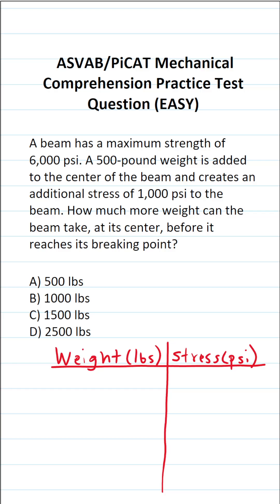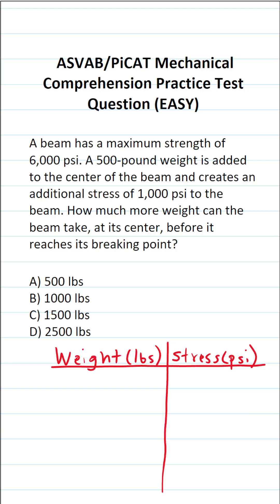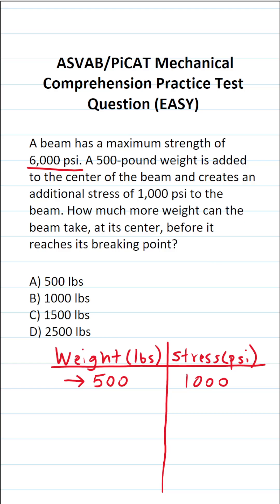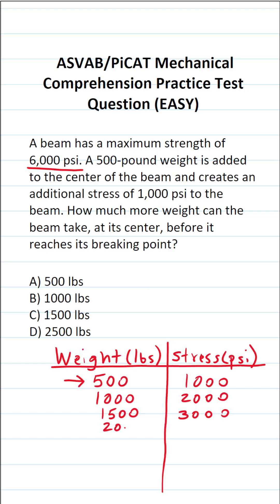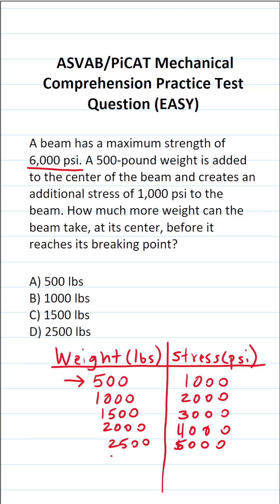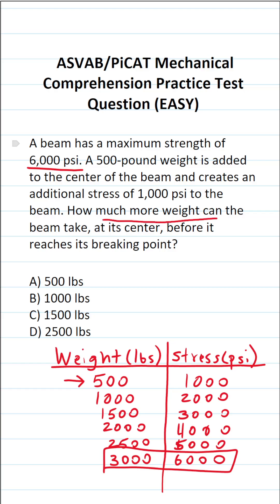Mechanical Comprehension Practice Test Question for the ASVAB & PiCAT